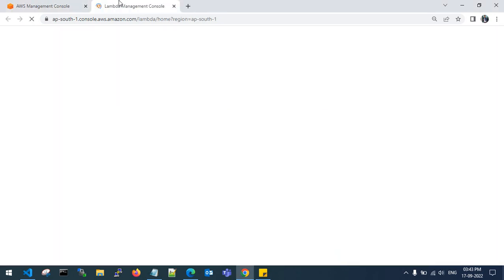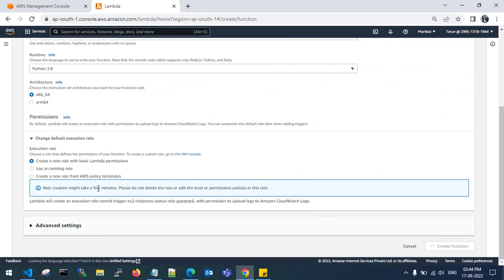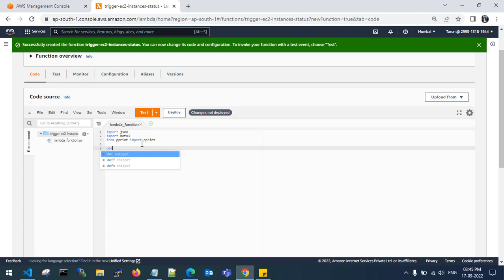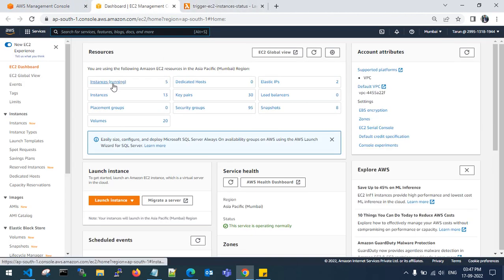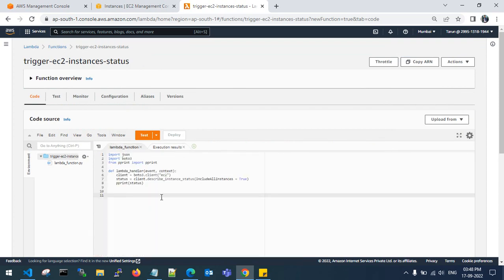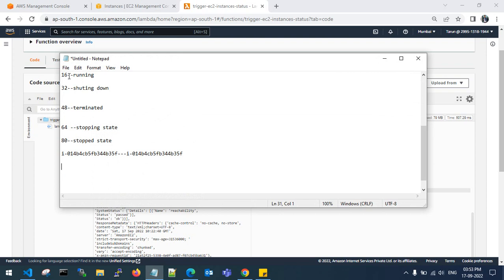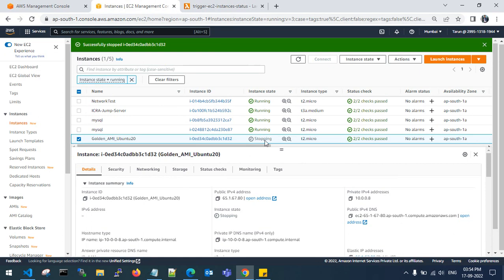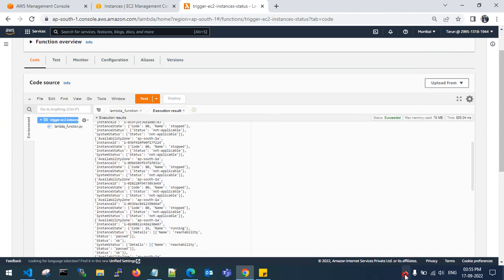How to create a lambda function to trigger the status of EC2 instances using boto3 client?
Hi viewers, please use the below python code to work on the same.
import json
import boto3
from pprint import pprint

def lambda_handler(event, context):
    client = boto3.client("ec2")
    status = client.describe_instance_status(IncludeAllInstances = True)
    pprint(status)